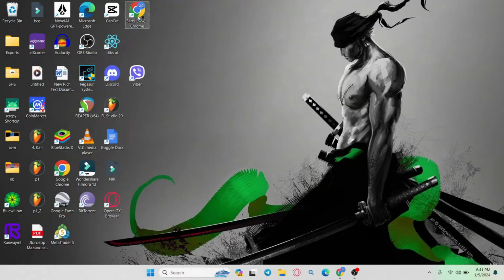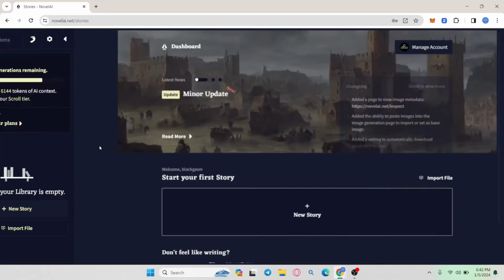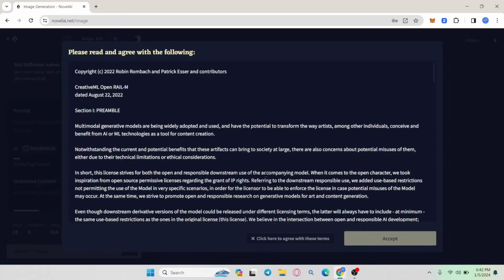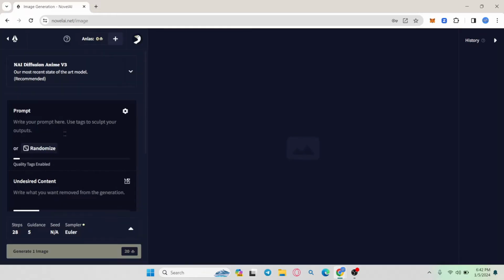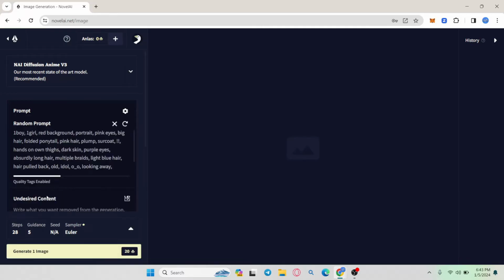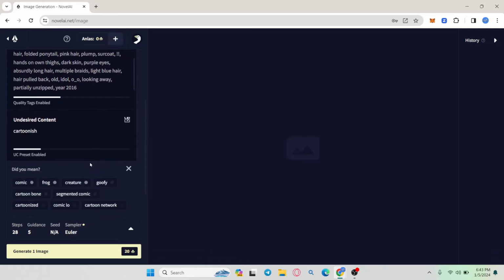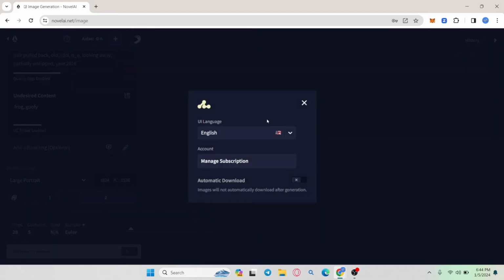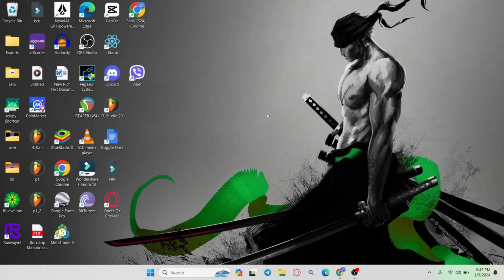How to Generate an Image with Novel AI 2024?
Unlock the power of creativity! Learn how to effortlessly generate stunning images with Novel AI. From customization options to bringing your ideas to life, we've got you covered. Watch now and transform your imagination into captivating visuals!"